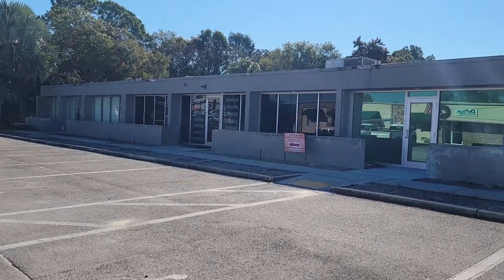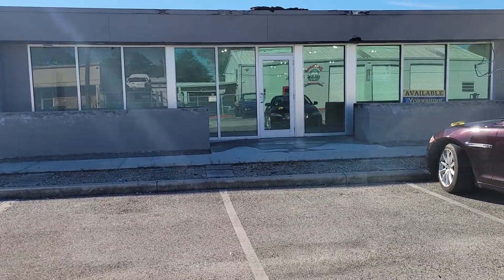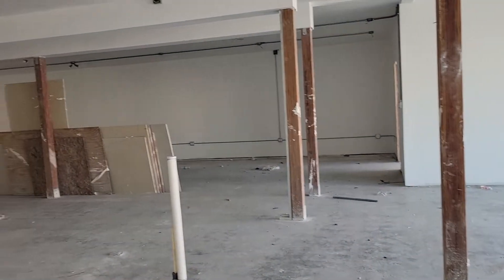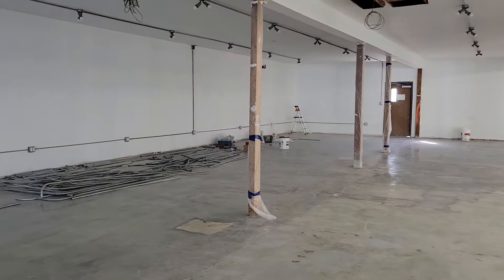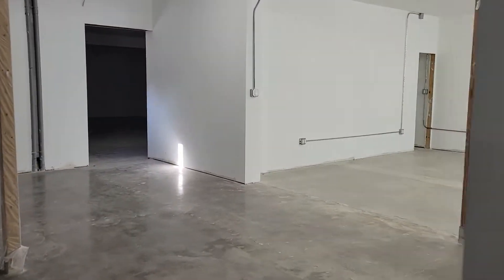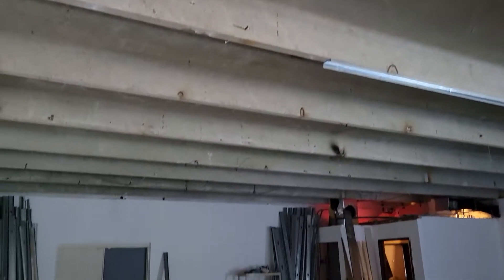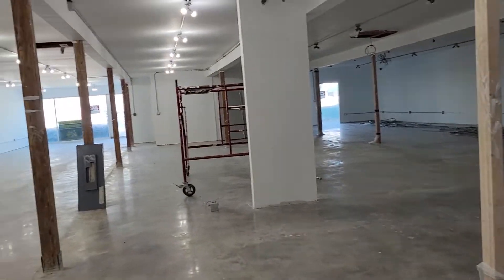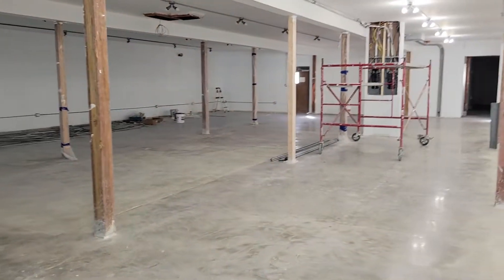Princeton video walk through 11000 ft² of commercial space